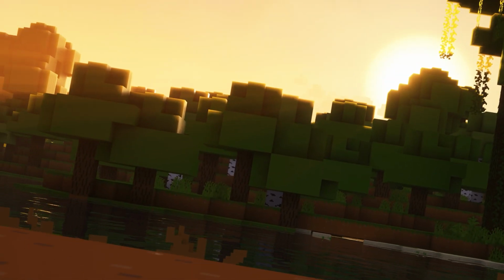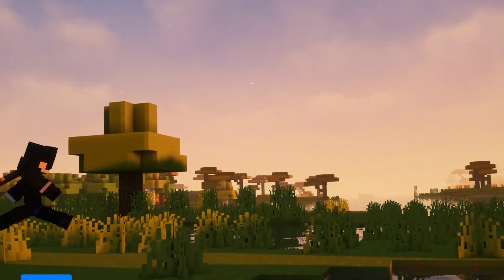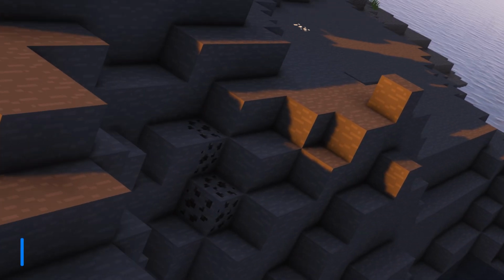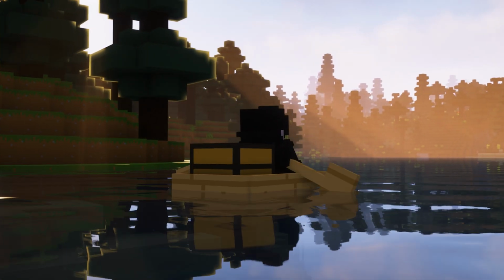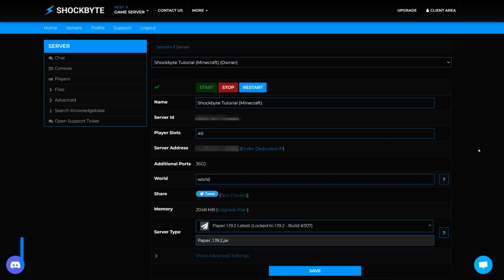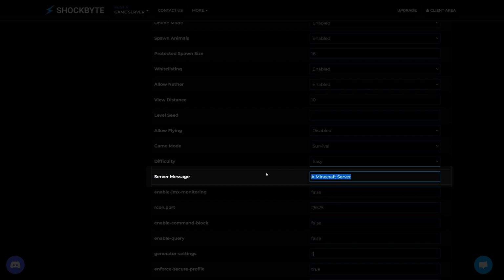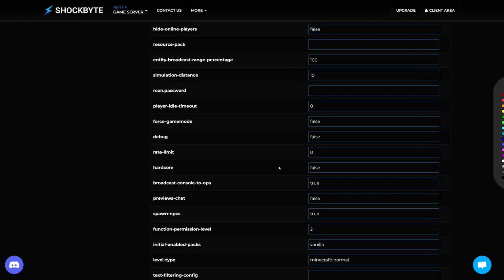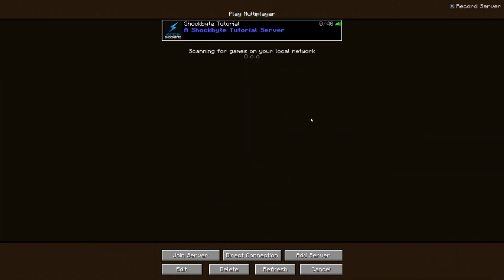How to change your Minecraft: Java Edition server's MOTD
🎵 A New Day - MARiAN

00:00 - Intro
00:21 - What is an MOTD?
00:56 - Changing your MOTD
01:41 - Outro